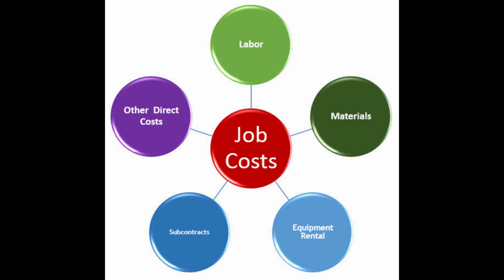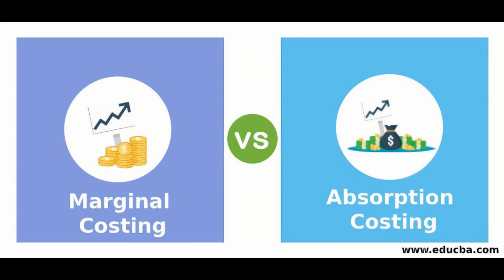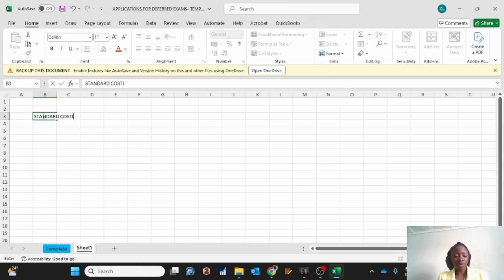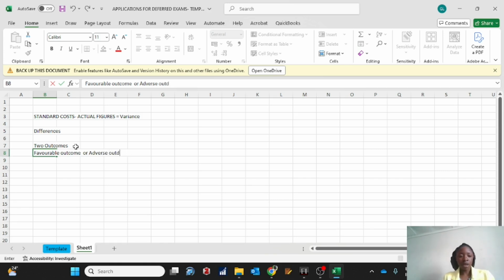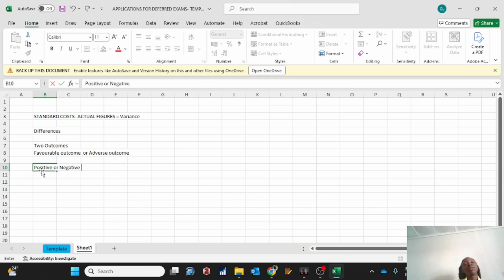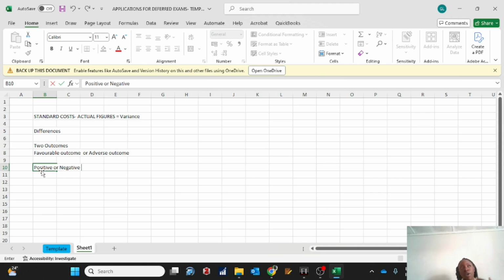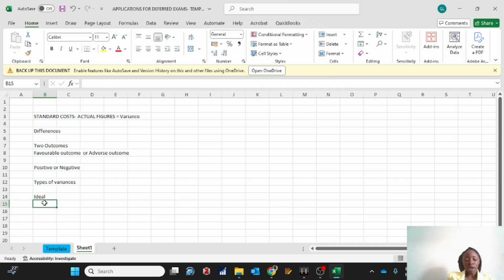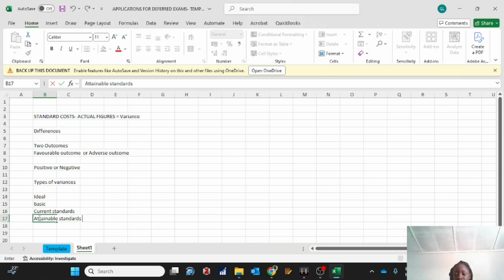JOB COSTING OVERVIEW AND STANDARD COSTING/VARIANCE ANALYSIS